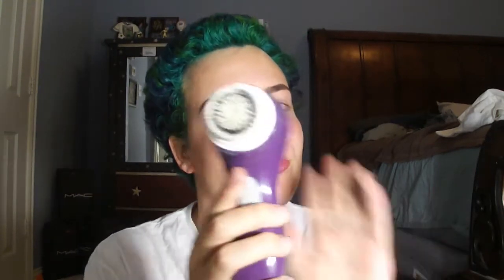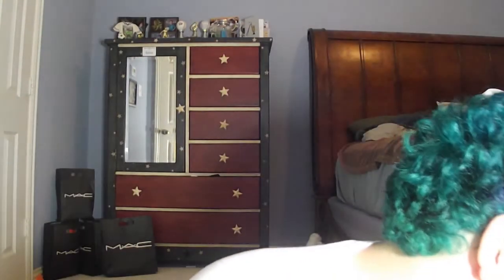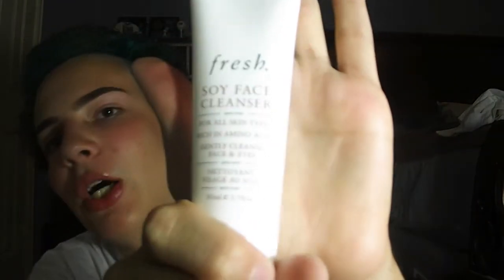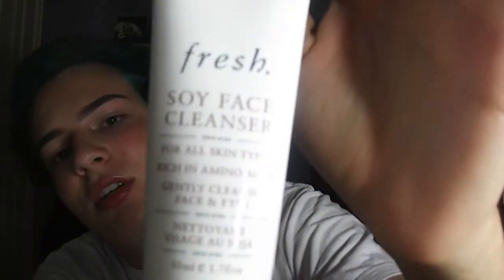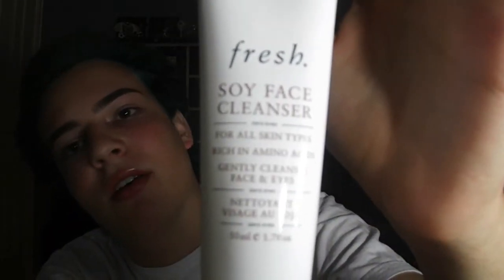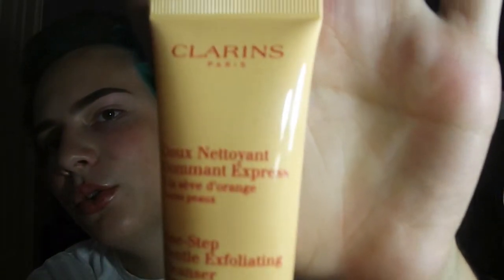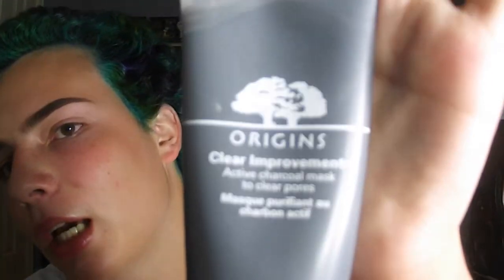Favorite Skincare Products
Hey guys, sorry for the delay in posting a video, we have both been very swamped lately, but I decided to film a skincare products video. Please Enjoy :)

Mel & Cam :-*